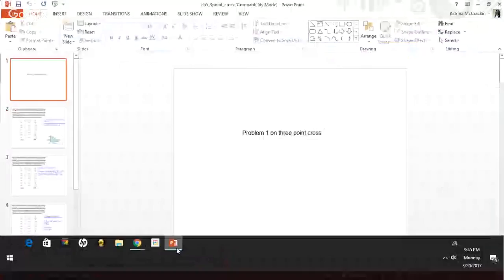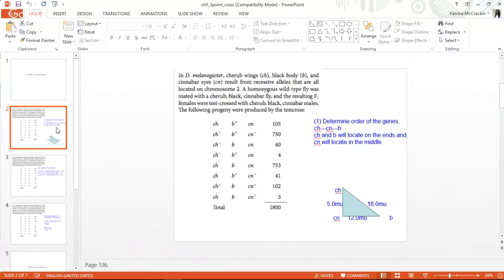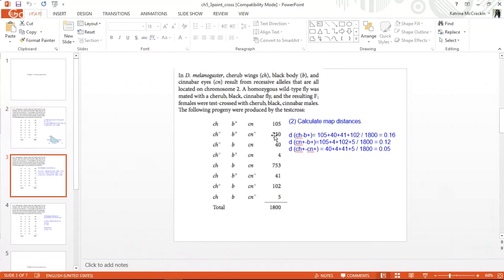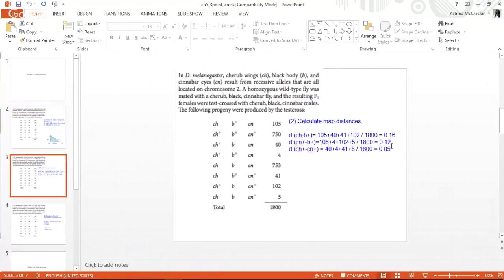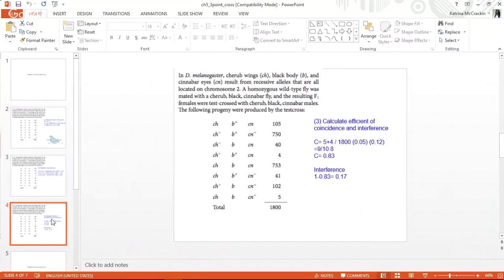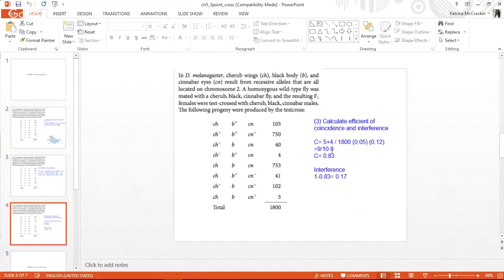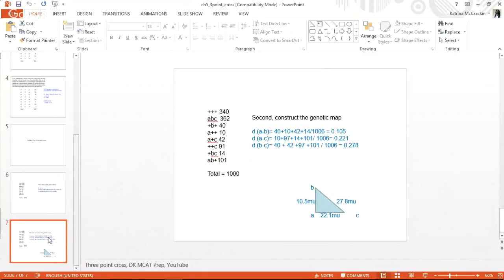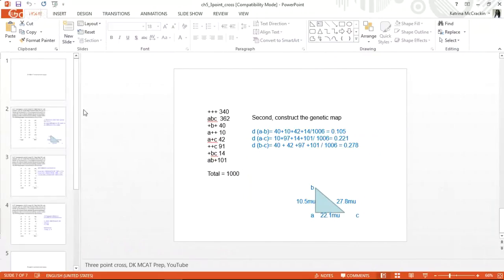Ch_5 Three point cross